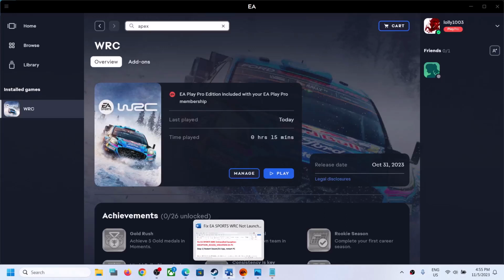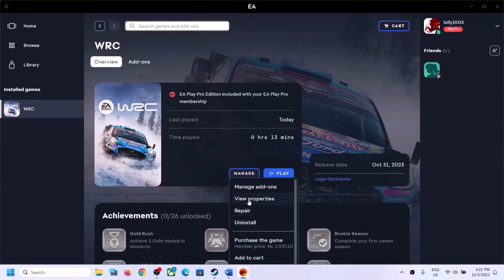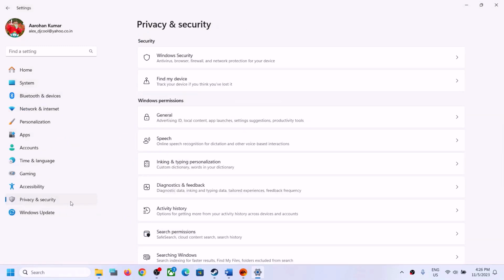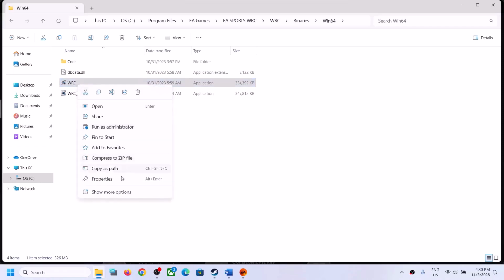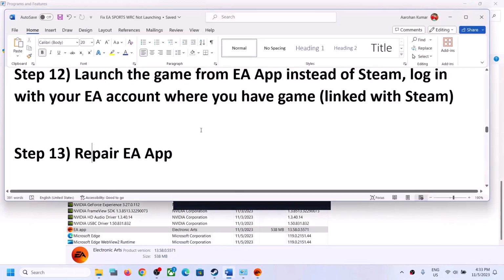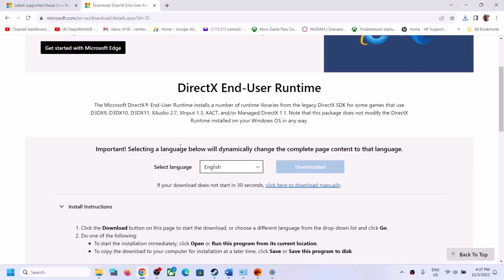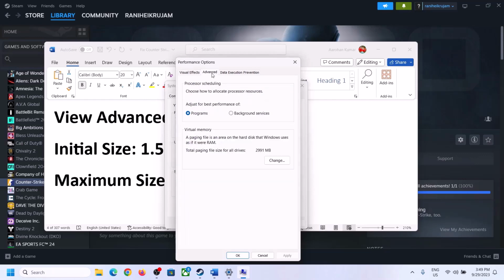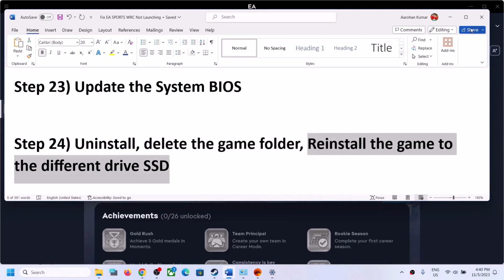Fix EA SPORTS WRC Unhandled Exception: EXCEPTION_ACCESS_VIOLATION On PC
Step 1) Restart Steam/EA App, restart PC
Step 2) Uninstall Wheels Driver, unplug wheels, launch the game and then reinstall Wheels Driver and then connect the wheels
Step 3) Put these in launch options
-dx11
-d3d11
-force -dx11
-windowed -d3d11
-dx12
Step 4) Unplug every usb device except keyboard and mouse, start the game, and then plug in the USB devices which you want.
Step 5) Try using a camera inside the vehicle/ try playing Monte Carlo with any outside camera
Step 11) Rename WRC folder in Appdata local folder, if not resolved delete the WRC folder in Appdata local folder, this will result in loss of game progress
Step 12) Launch the game from EA App instead of Steam, log in with your EA account where you have game (linked with Steam)
Step 13) Repair EA App
Step 14) Disable Steam Overlay, close all the overlay apps (Discord, GeForce Experience, Nvidia shadow play overlay, AMD overlay)
Step 15) Install free EA game like apex legends, run the game, close it and then run WRC
Step 20) Disconnect Additional joystick, controllers, disconnect multiple monitors, disconnect all the additional USB adapter connected to PC, close all the overclocking application (MSI Afterburner, rivatuner etc.) , Turn off Razer Synapse (razor lighting effects) and MSI Dragon Center, corsair software, end nahimic services & lightingservice.exe in task manager, remove the undervolt, perform clean boot
Step 21) If able to launch the game launch the game in Windowed mode and lower down graphics settings